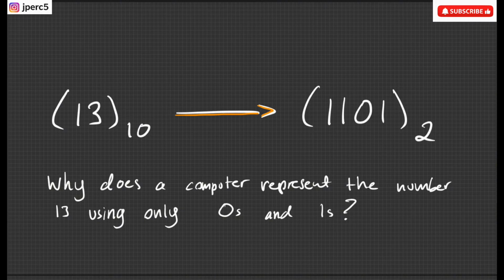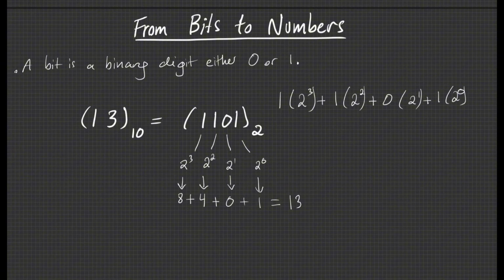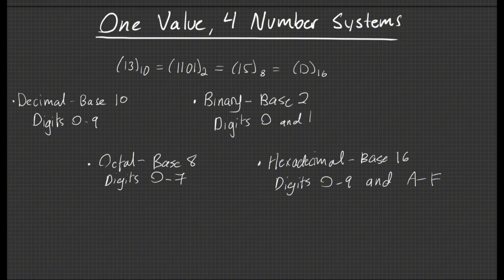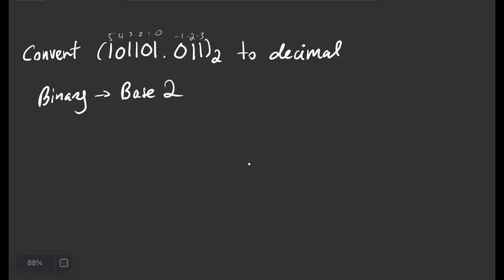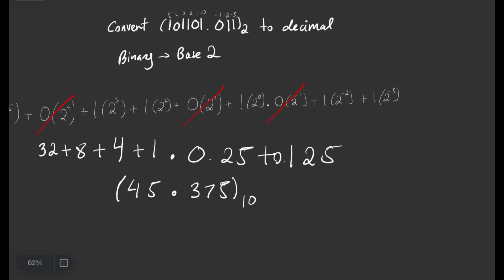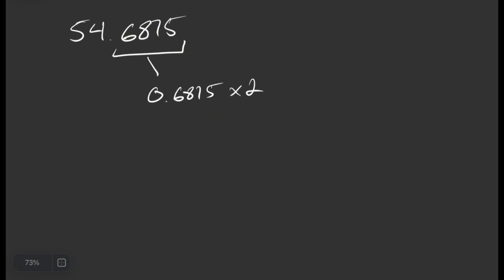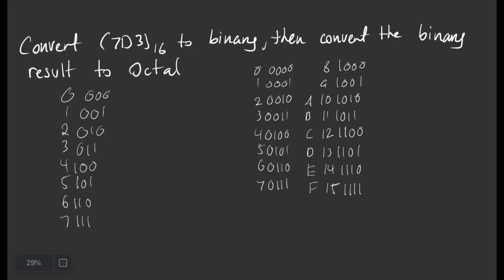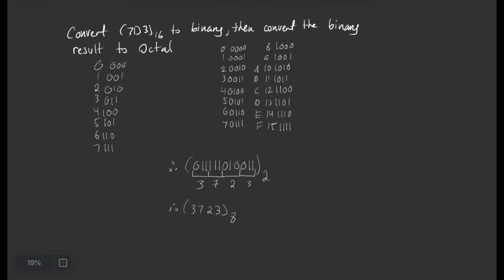Why Computers Use 0s and 1s | Digital Systems 101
Jayden Percell walks through the fundamentals of digital systems, including analog versus digital information, how circuits represent 0 and 1, binary place values, and the decimal, binary, octal, and hexadecimal number systems.

The video finishes with three practice problems covering:
Binary-to-decimal conversion
Decimal-to-binary conversion
Hexadecimal-to-binary and binary-to-octal conversion

This lesson is designed for beginners looking for a clear introduction to digital systems and number-system conversions.

But what holds even more importance is your soul. Make sure above everything you keep the LORD christ Jesus first and foremost he is all powerful, the alpha and omega.
May all the glory go to GOD.

00:00 Intro
08:56 Question 1 Binary to Decimal
17:04 Question 2 Decimal to Binary
22:55 Question 3 Hexadecimal to Binary and Octal